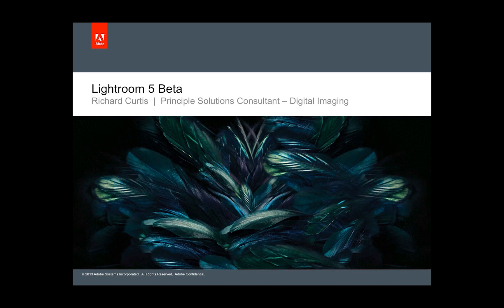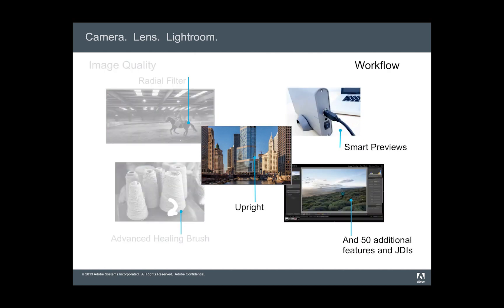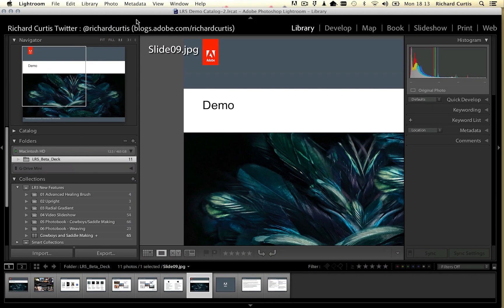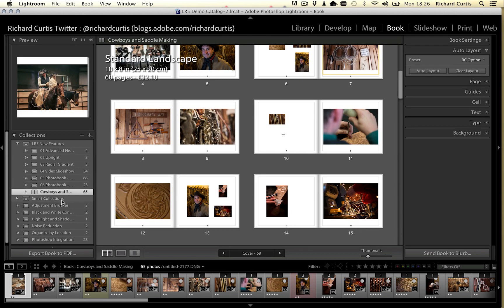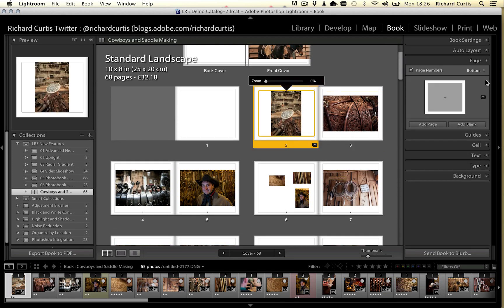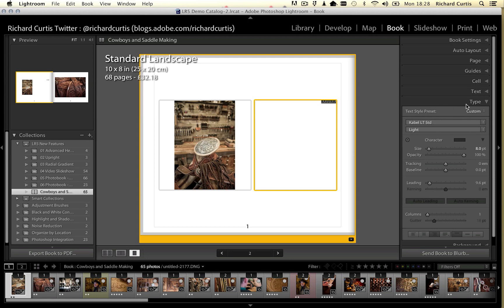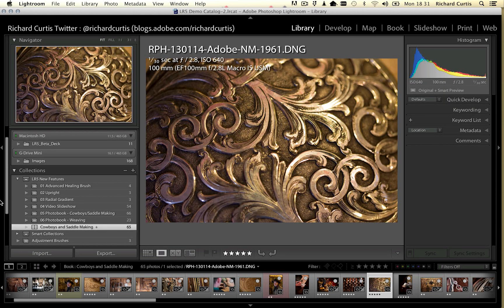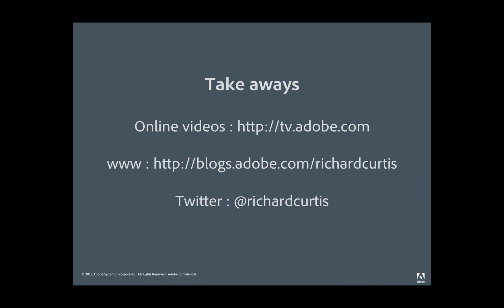Lightroom 5 Beta - See all of the new features revealed in this video.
Come and see the newest beta version of Lightroom 5. This video will show a deep dive of the new features as well as exploring some of the additional workflow (JDI) features.

- Oh, one thing i forgot to mention is that the Smart Preview Builder is under the Library module / Previews/ Build Smart Previews or in import. You can also control the building of smart previews under the Catalog settings "Build smart previews during import".

- Smart collections now include : -
 Smart Preview status
 and PNG's
and are available as filters.
- "Direction" field added to the in the EXIF Metadata panel (GPS), and supports 8 compass directions.
- "Set as target collection" added to create collection dialog box.
- You are now able to verify a DNG file Library / Validate DNG Files.
- Clipping indicators are persistent between Lightroom sessions.
- Blurb's "Standard" paper is now supported in the Books module.
- Selected pages in the Book module will have a thicker yellow border compared to unselected pages.
- Before/after views now show the current photo and the proofed photo in Soft Proofing mode.